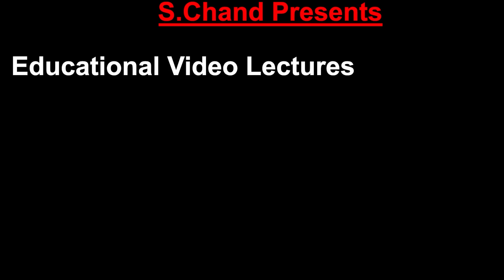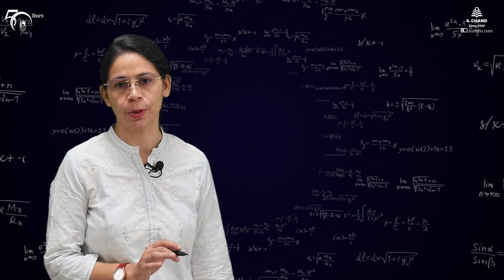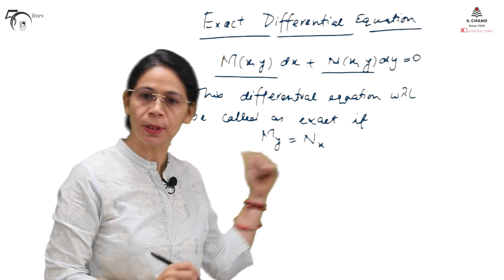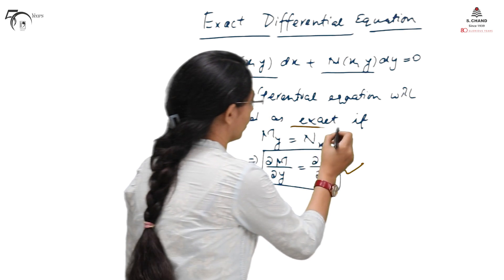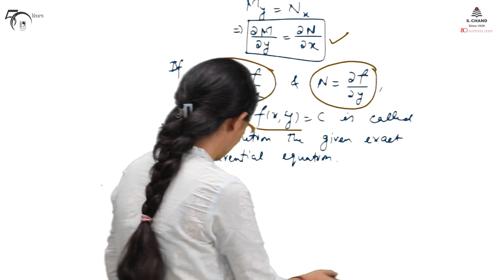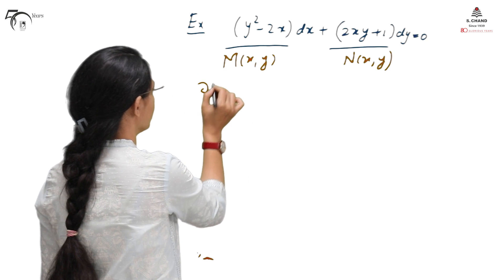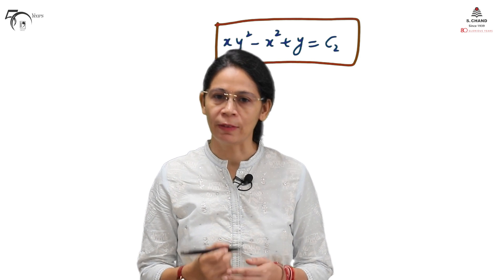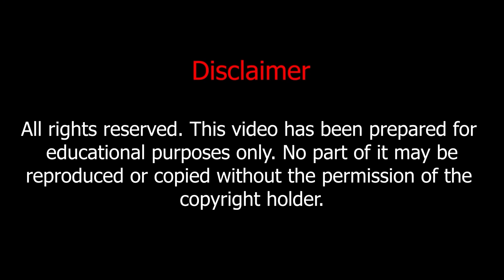Exact Differential Equation (Part 1) | Engineering Mathematics | S Chand Academy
This video describes the solution of Exact Differential Equation.